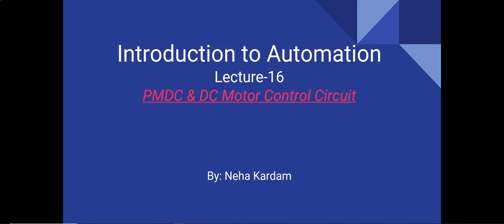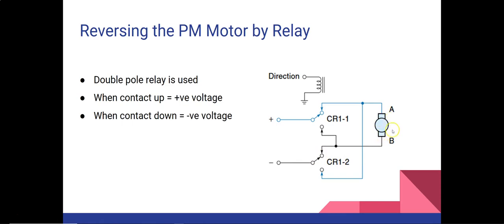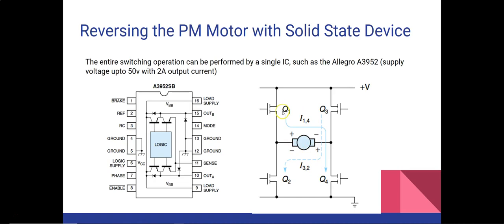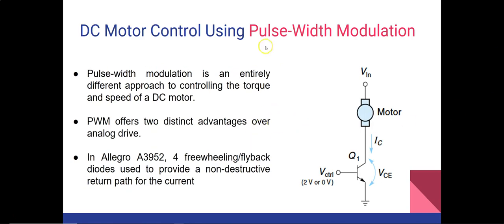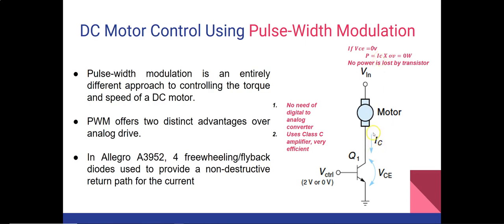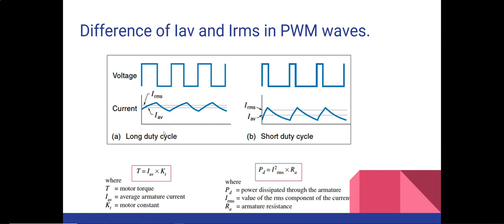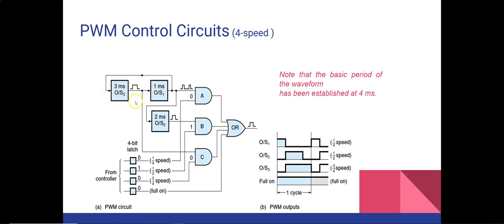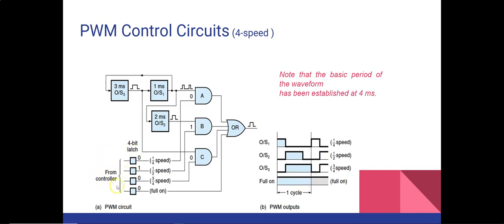16: Introduction to Automation (DC Motor IV)